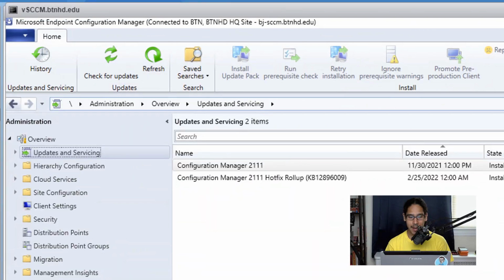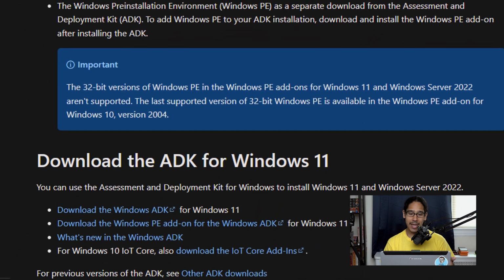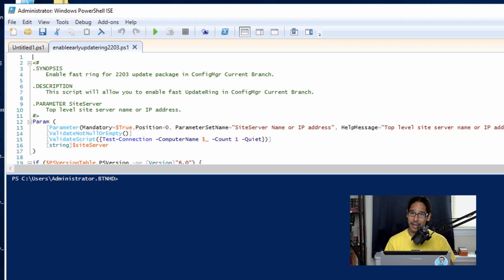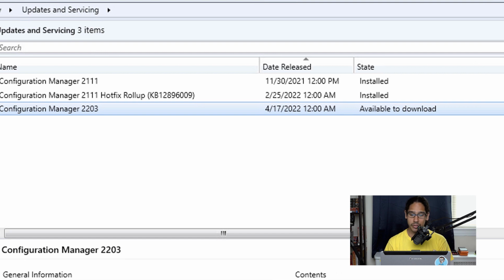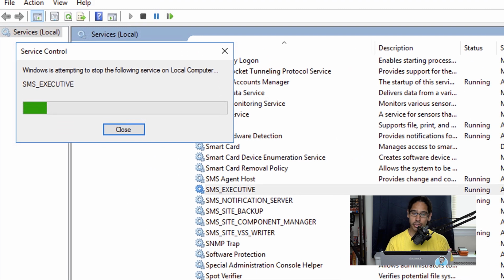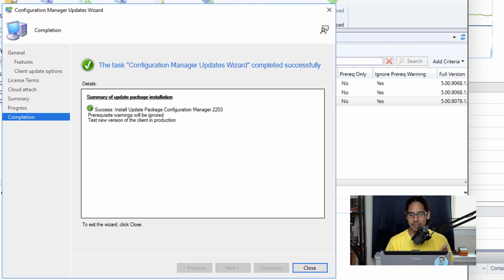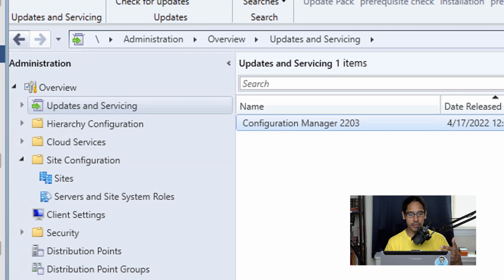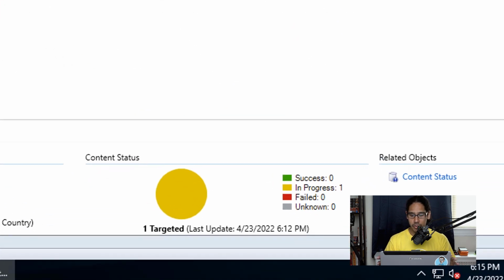Upgrade to SCCM 2203 Step-by-Step Process!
Today, we go over how to upgrade to SCCM 2203 which is part of the early fast ring build. This is the step by step process in making sure you are running the latest Windows 10 ADK and also how to troubleshoot the issue when a SCCM update is stuck and doesn't want to continue to download.

Chapters
0:00 Introduction
0:27 Windows ADK
1:27 Running SCCM 2203 Early Ring
2:21 Download SCCM 2203
2:47 SCCM 2203 Stuck on Available to Download
4:28 Install SCCM 2203
6:03 Updating Boot Image
7:01 Conclusion